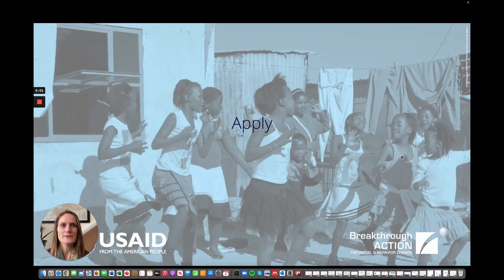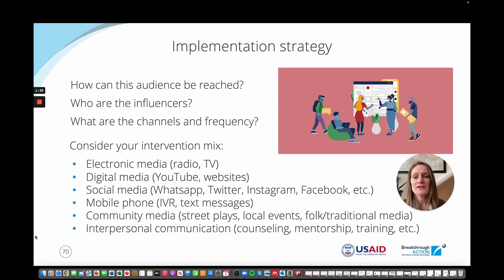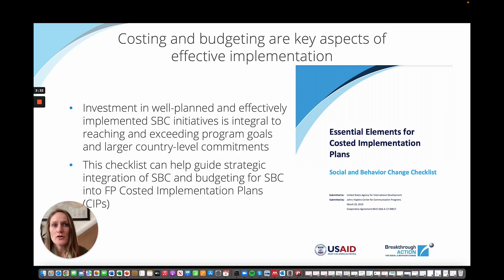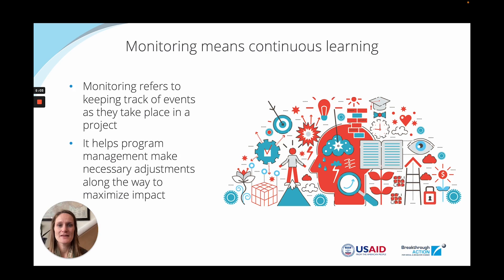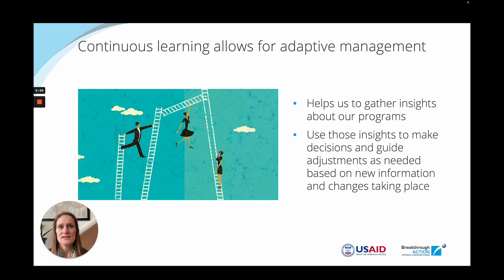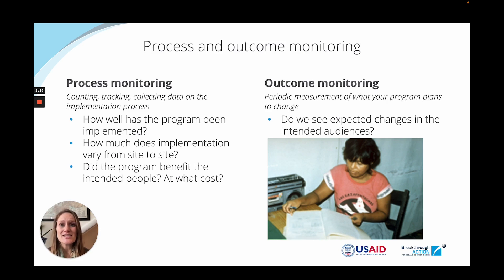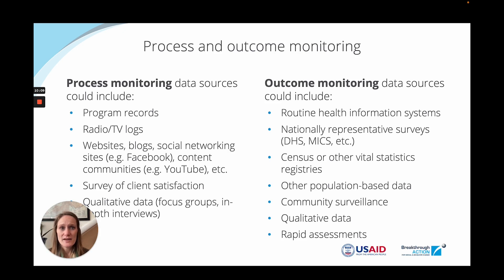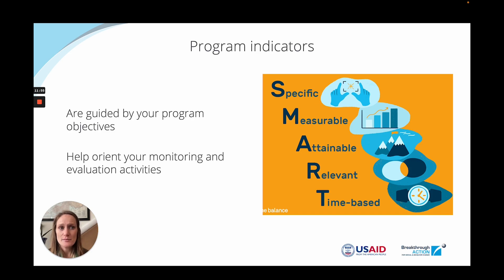SBC 101 Course: Apply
The "SBC 101: An Introduction" e-learning course is divided into five segments. This fourth segment focuses on the following phase of the Breakthrough ACTION SBC Flow Chart: Apply and key considerations to implementation and monitoring and evaluation.